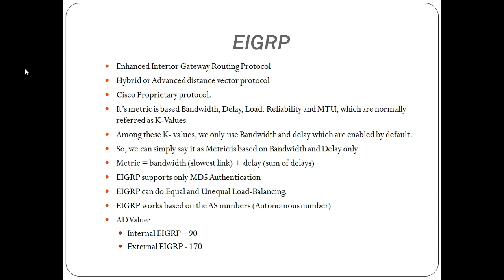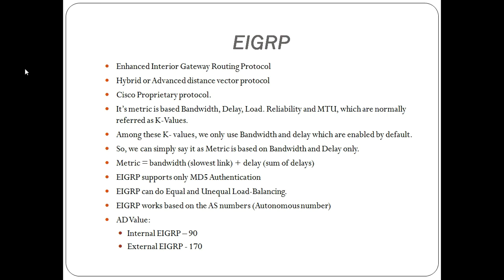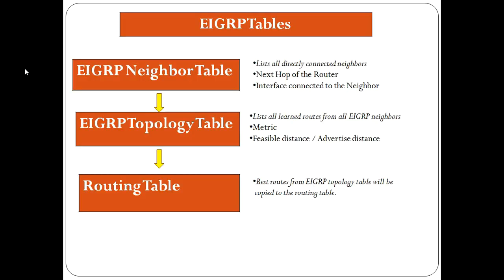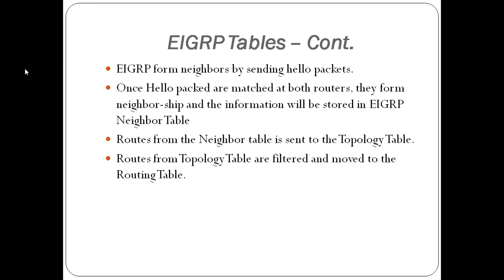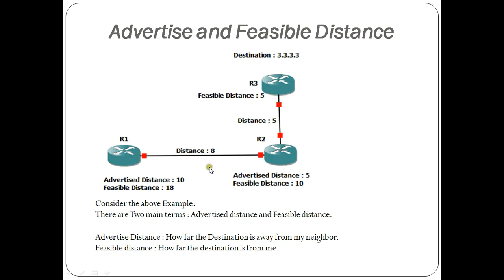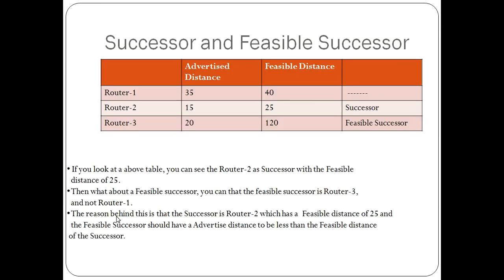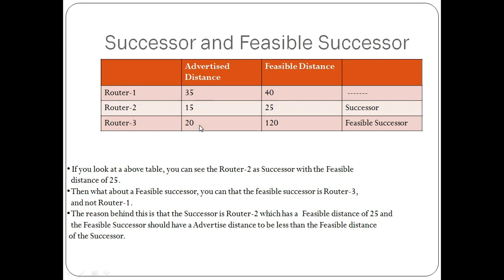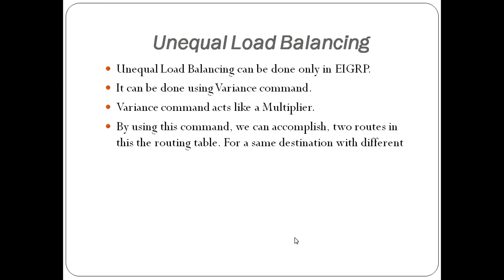EIGRP Enhanced Interior Gateway Routing Protocol - [ENGLISH]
In this video, we are going to see about, EIGRP Enhanced Interior Gateway Routing Protocol - [ENGLISH]